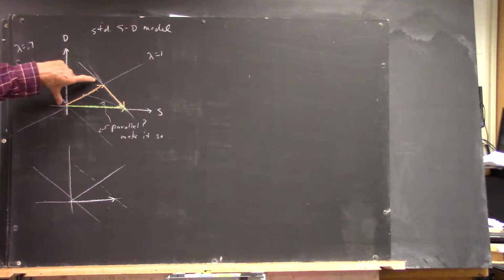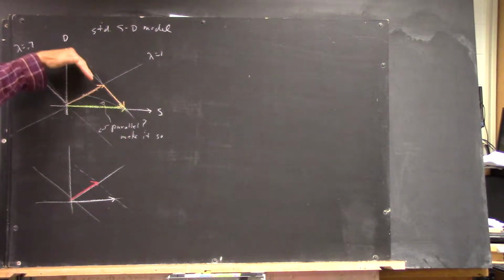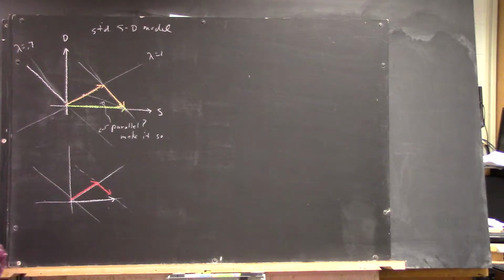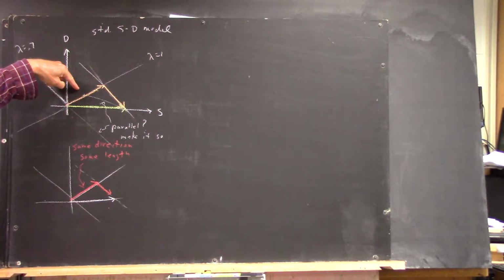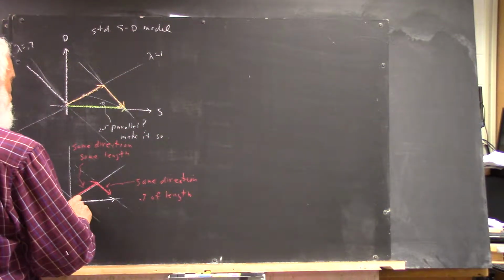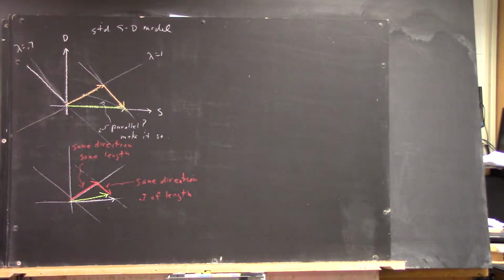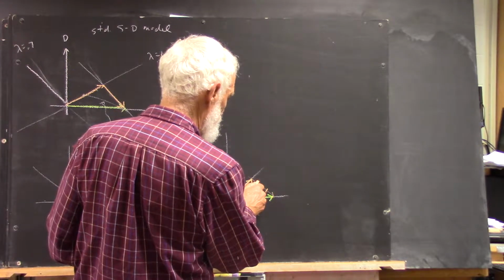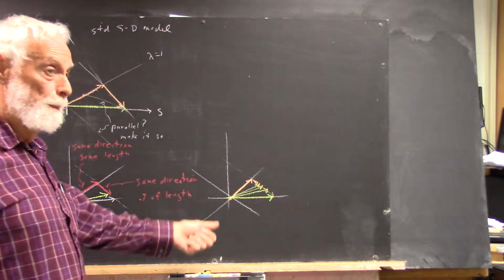dagov 2640 transforming population vector by transforming its component eigenvectors drawing the pi